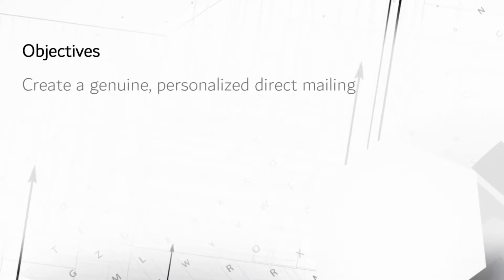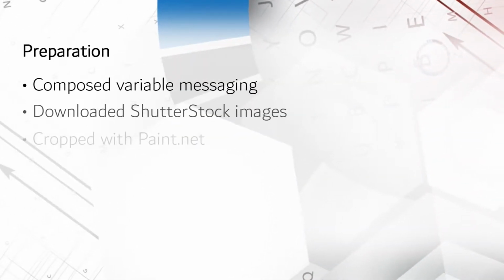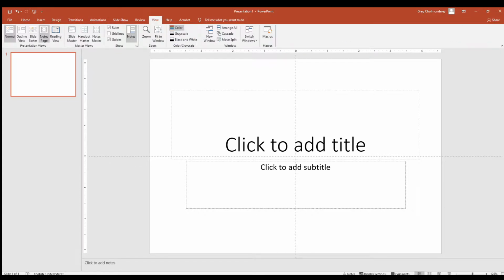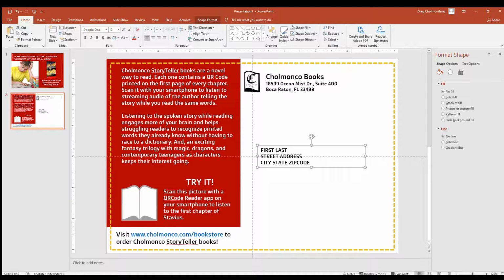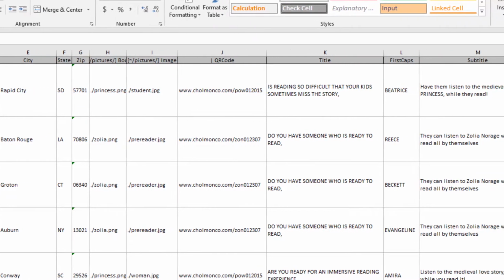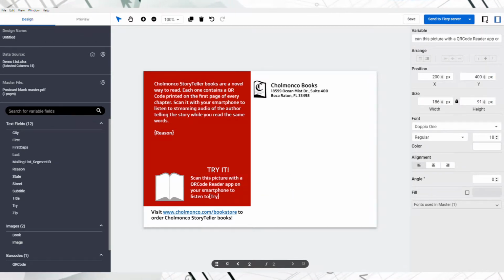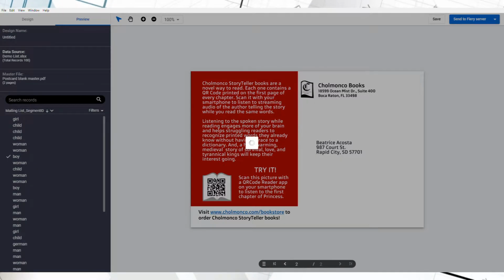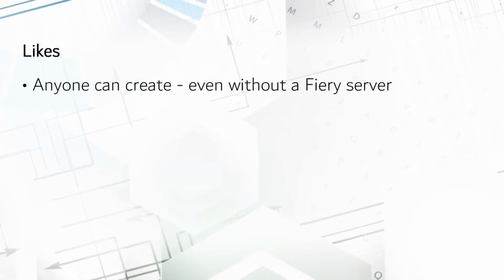EFI Fiery FreeForm Create Dummies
This final video goes through the entire design process for a complex direct mailing postcard developed using PowerPoint, Excel, and FreeForm Create by a non-designer. It shows how much anyone can do with FreeForm Create without any design or VDP tool training or experience.